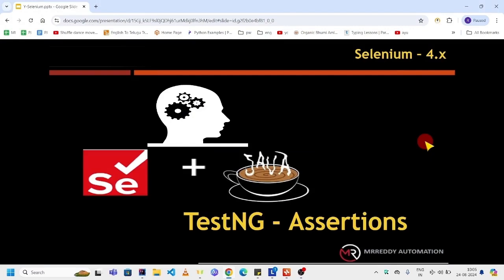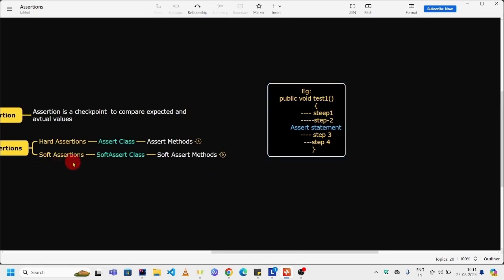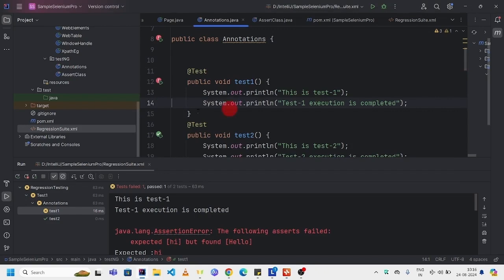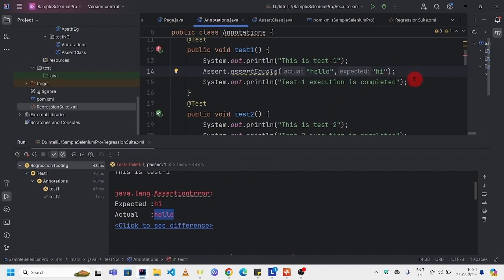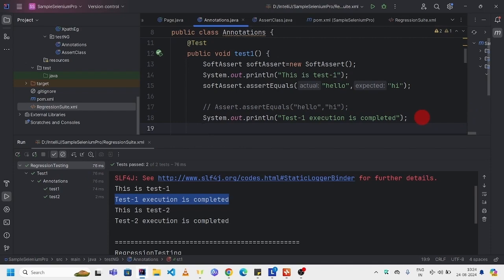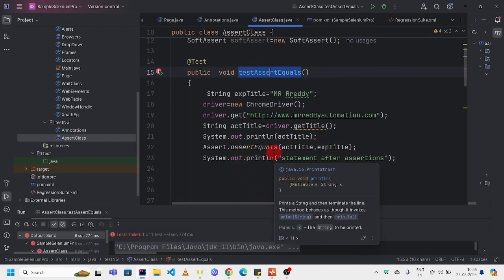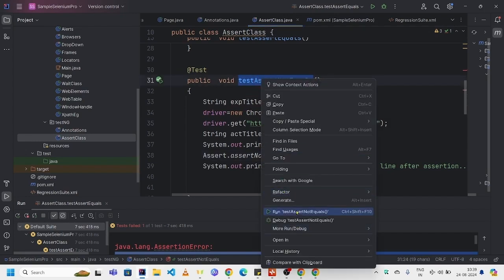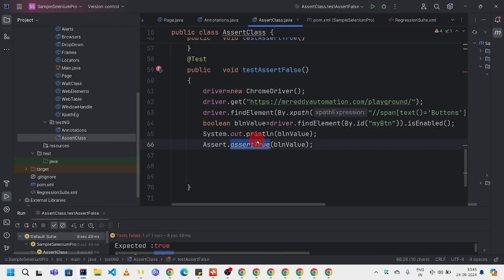4 TestNG : Assertions | Hard Assertions | Soft Assertions